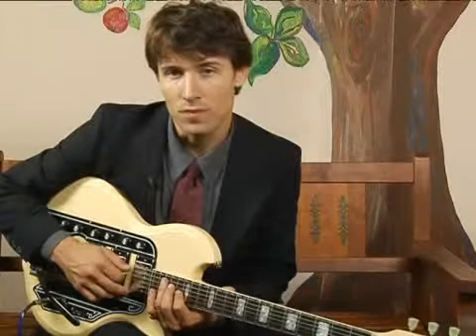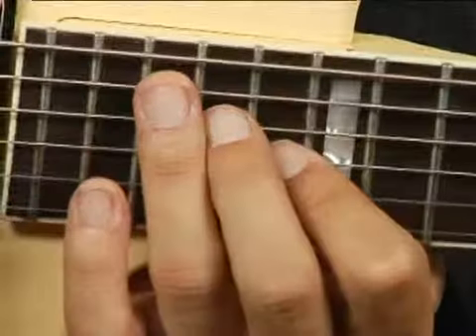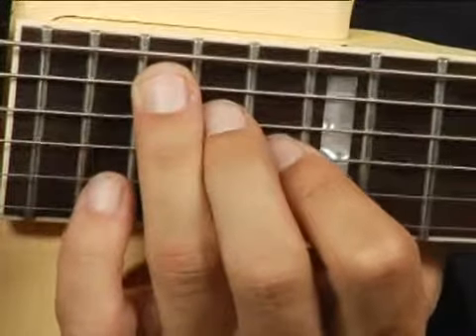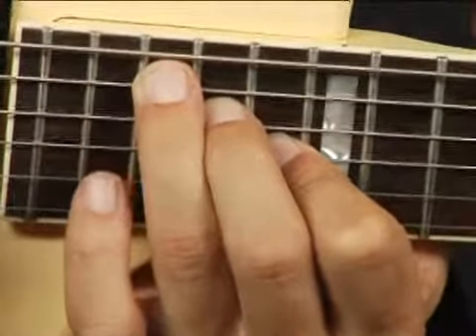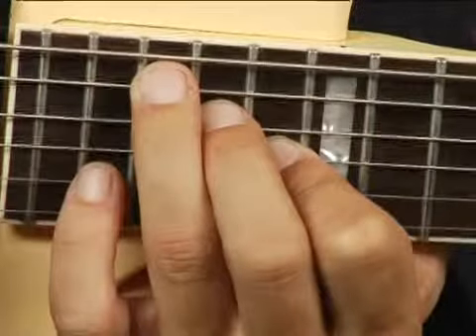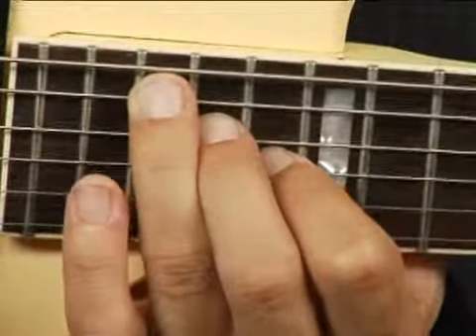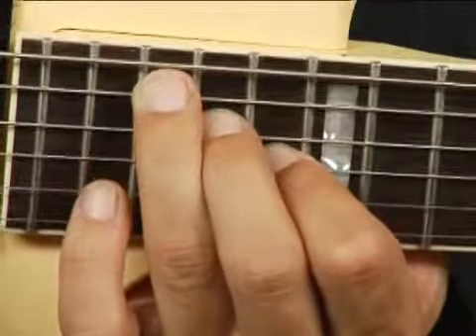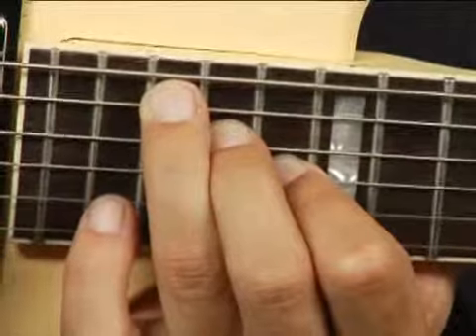Play G Aug Chord on the Middle Bottom Guitar Strings: 2nd Inversion : Guitar Chord Dictionary 17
Learn how to play the G Aug guitar chord in this free video series on music theory and guitar lessons.